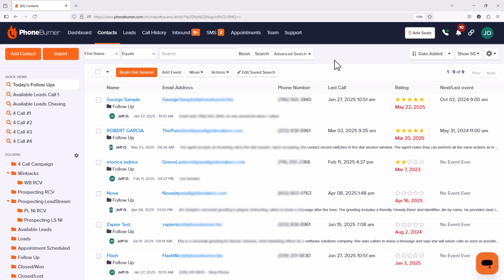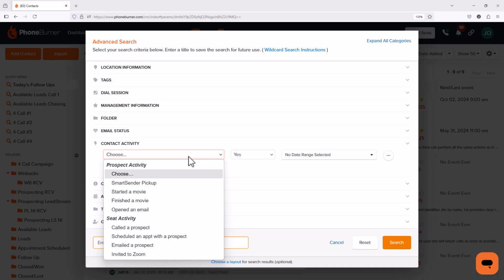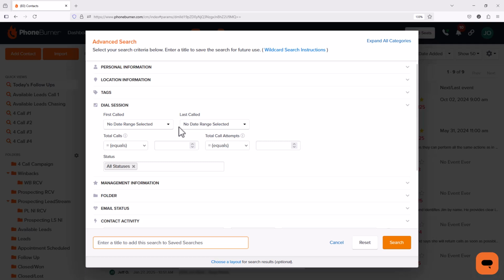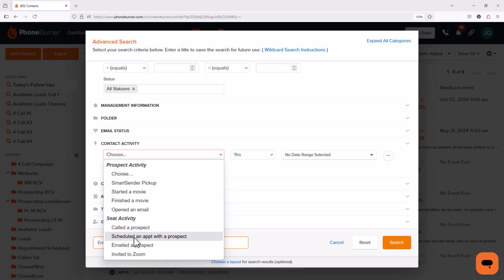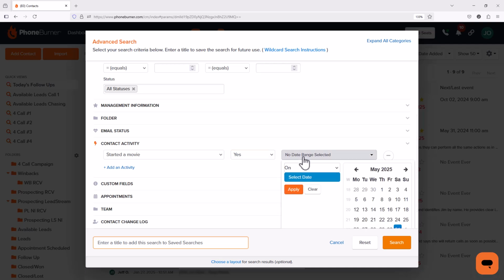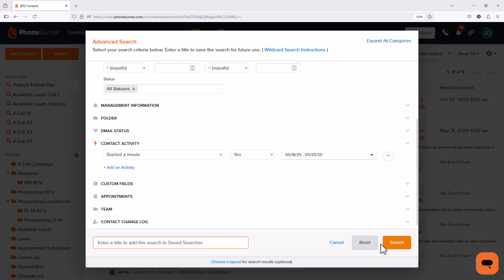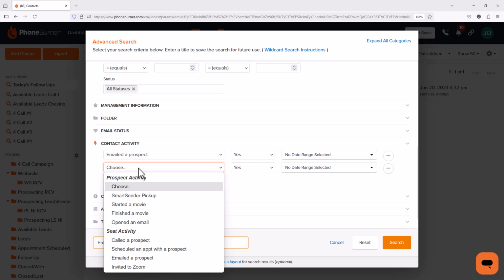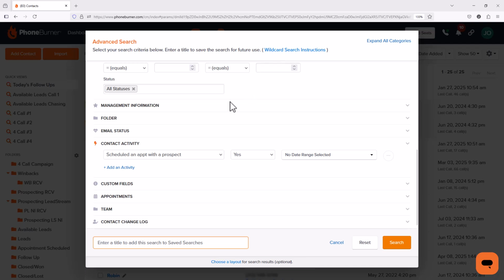Searching for Contacts based on Activity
✅ Summary:

This video explains how to use PhoneBurner's Advanced Search - Contact Activity feature to find contacts based on specific engagement actions—such as email opens, video views (via SmartSender®), calls, or appointment scheduling—within customizable date ranges.

Key capabilities include:

Identifying contacts who opened an email or started watching a video during a defined time frame (e.g., last week).

Filtering contacts who were called, emailed, or who had appointments scheduled, not by the event’s occurrence but by when the action was performed (e.g., date the appointment was booked, not when it will occur).

Combining multiple activity filters using “AND” logic (e.g., contacts who were emailed and scheduled an appointment).

This level of filtering allows users to build highly targeted lists for follow-ups and ongoing campaigns based on actual engagement behavior, increasing outreach effectiveness.

advanced search, contact activity, SmartSender®, video tracking, email engagement, appointment tracking, follow-up targeting, call activity, sales automation, PhoneBurner training